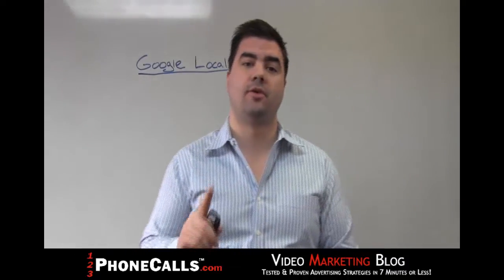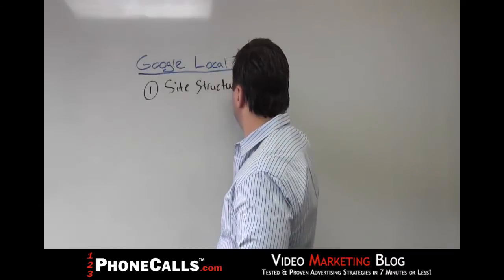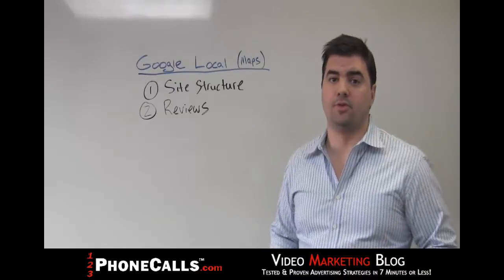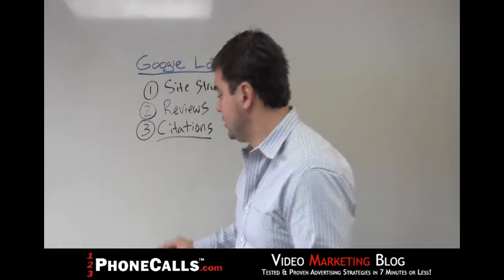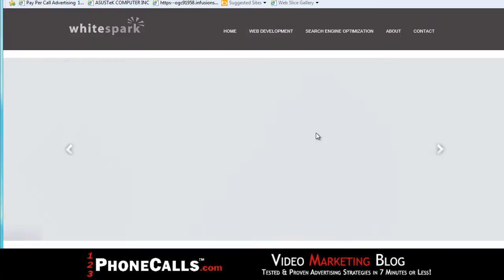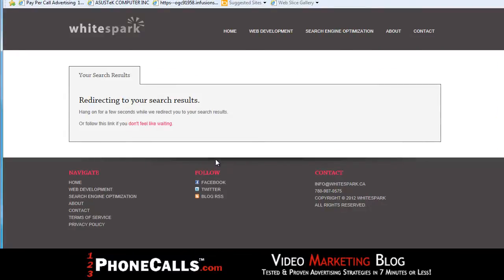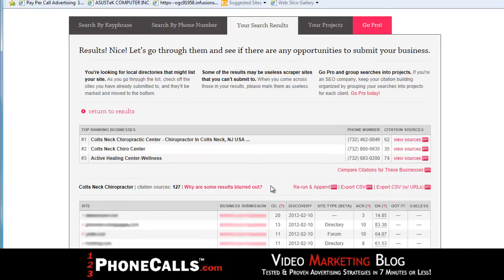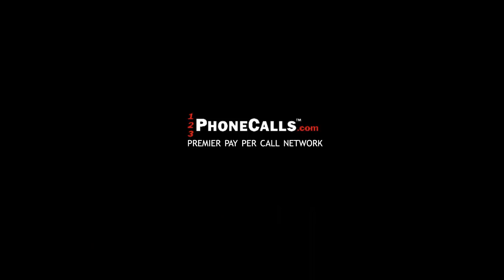Boosting Your Google Map Rankings with Citations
Learn how to find the most relevant citations in order to boost your website in the Google Local map rankings!